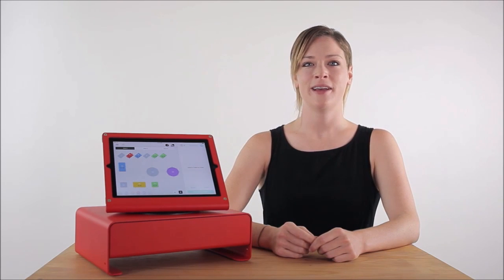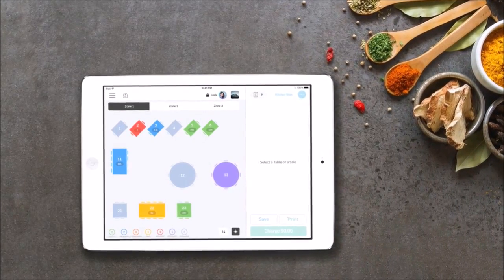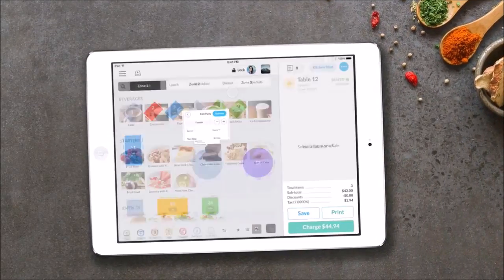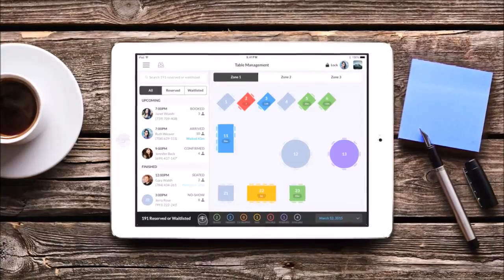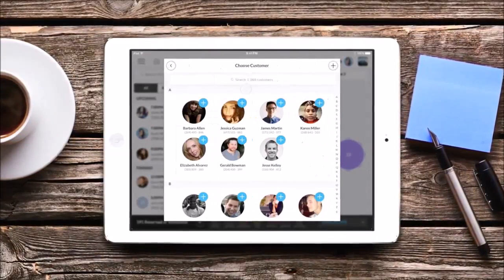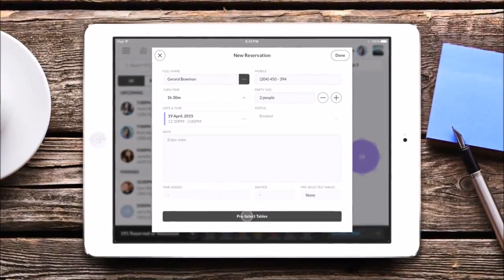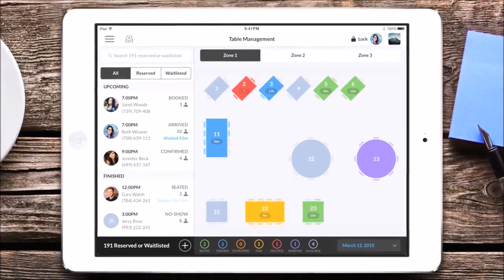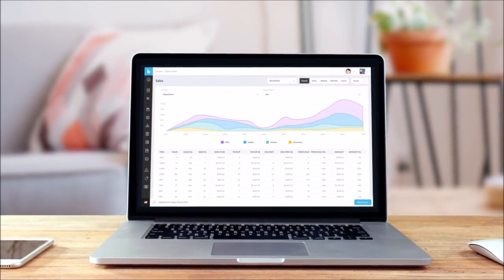Bindo POS for Restaurants A Guided Tour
A Smarter iPad POS System for Restaurants
A cloud-based iPad POS system that makes managing your restaurant easier than ever.

Lightning-Fast Table Management
Increase customer satisfaction with speedy services.

You are always presented with the floor plan so you can quickly switch between different orders. See at a glance the state of your restaurant with color-coded table statuses. Know for certain which parties require services and which tables are reserved. Assign table to a party with ease and start taking orders right away.

Seamless Reservation & Waitlist System
Organized and sophisticated, Bindo's reservation tools with transform your restaurant operations.

Ensure that your restaurant can be flexible to accommodate the busy schedule of your diners. Manage reservations and waitlist seamlessly, even assign specific seats in advance. Overbooked? Our heat maps help you visualize your peak hours and suggest a better time slot for your customers.

Powerful CRM Features
Customer directory. Feedback. Gift cards. Store credit. Reward programs. Analytics.
Know exactly who your best diners are and never lose track of them again. Assign reservations and orders instantly to individual customer profiles, allowing you to keep track of their past order history, loyalty dining reward points and more. Additionally, with all this information preset in your system, simplify deliveries and service faster. Never forget a face again.

Intelligent Menu System

Near-instant item selection at checkout
Automated availability based on day and time
Large photos to show your customers
Pure text option for even faster checkout
Advanced Modifier Sets

Support complicated combos and set meals
Opt in or opt out; add to or deduct from price
Minimum and maximum number of choices
Integrated with ingredient tracking